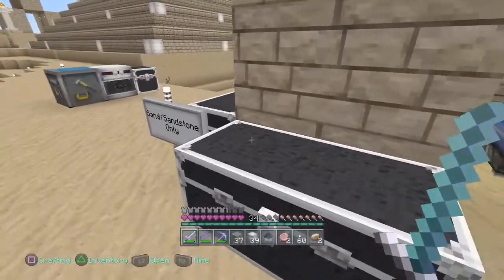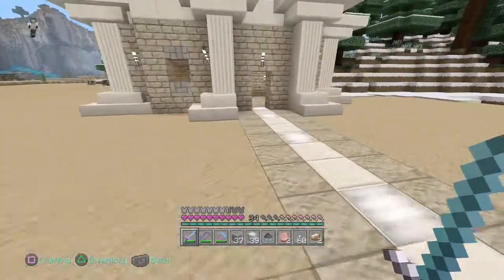Minecraft: Part 2 of My Survival Build Tour!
I'll keep the vids coming!